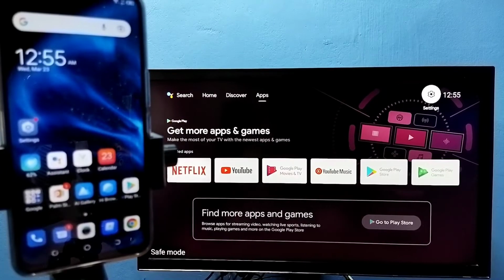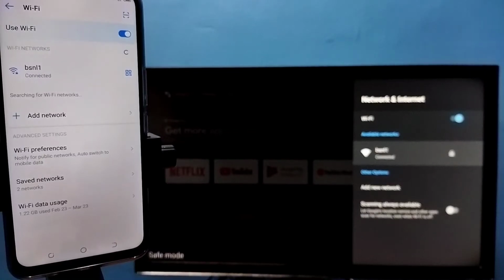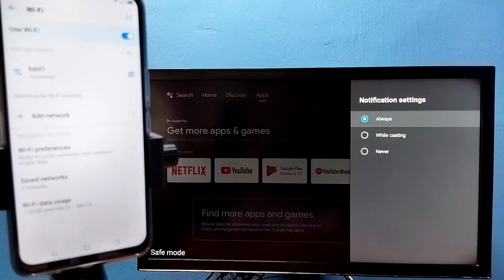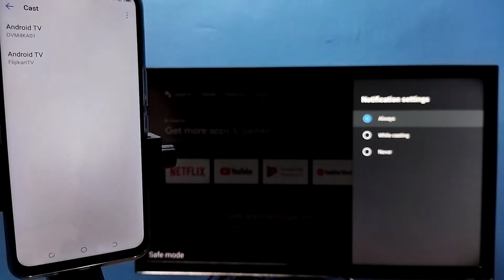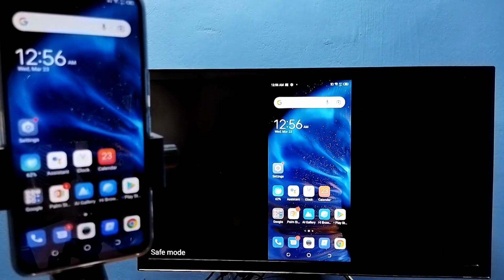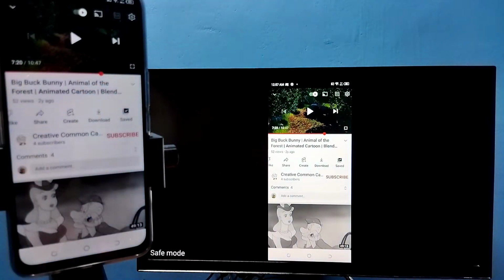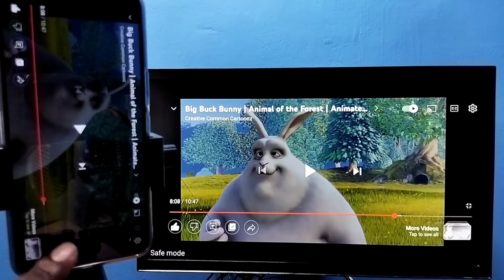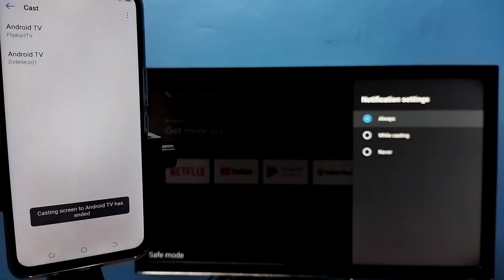How to do Screen Mirroring in Tecno POVA 2 | Tecno POVA 5G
Connect Tecno pova to Smart TV,
How to do Screen Mirroring in Tecno pova, Tecno,
wireless display,Screen Casting,Screen Mirroring,
Screen Cast,Screen Share,connect,How to Connect Tecno Phone to Smart TV,
How to Connect Tecno Phone to Android TV,